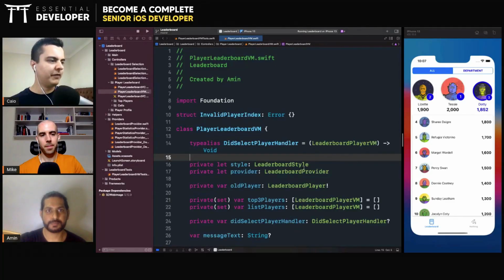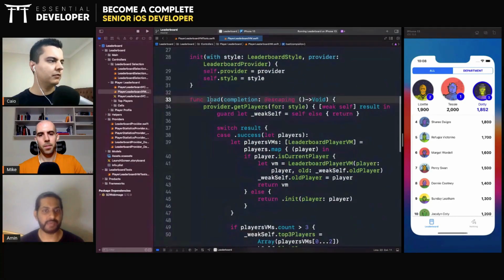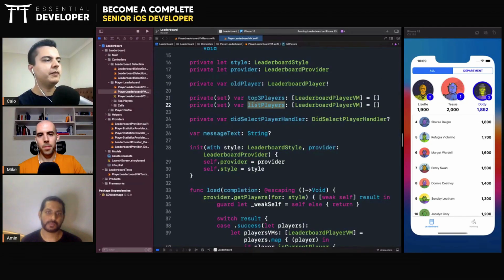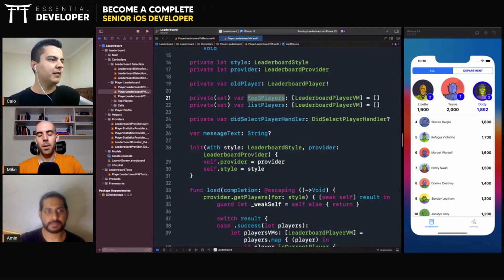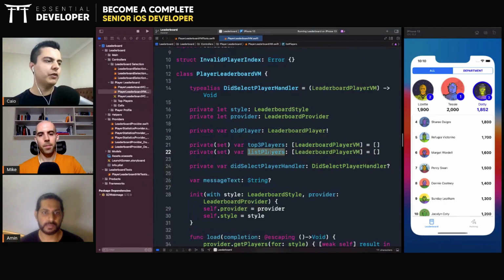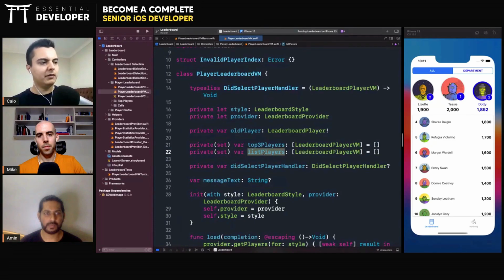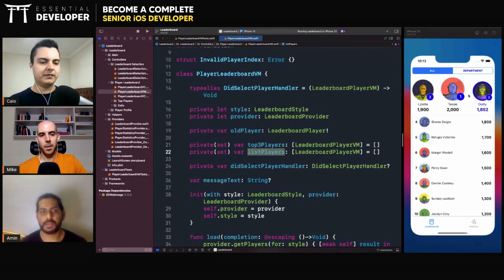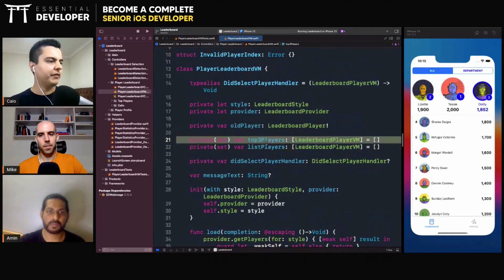iOS DEV: The ViewModel controls the state of data, and the View decides how to render it! | ED Clips